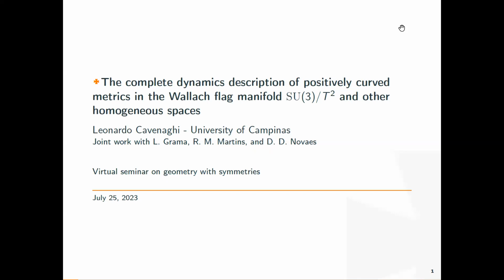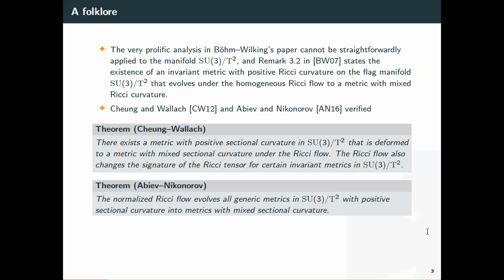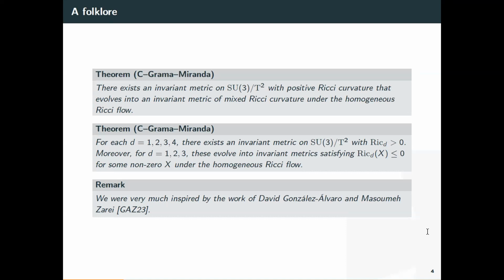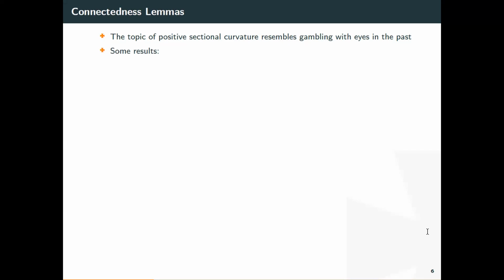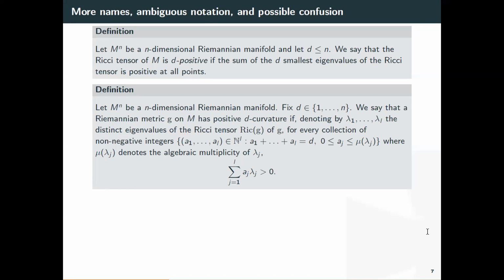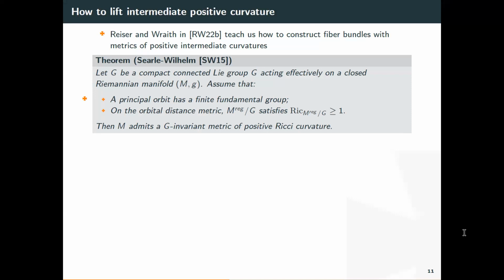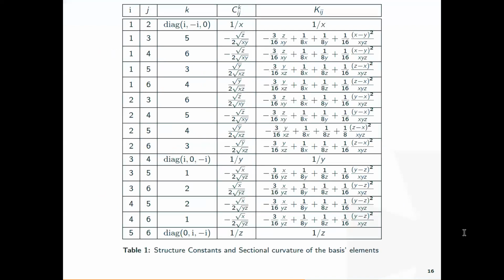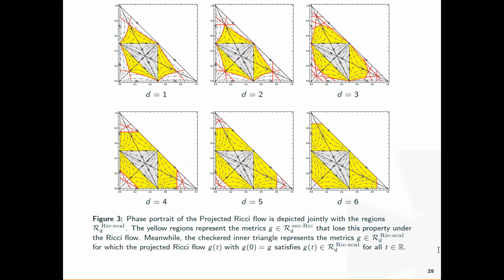Leonardo Cavenaghi (Campinas) - Complete dynamics of positively curved metrics in the Wallach flag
The family of invariant Riemannian manifolds in the Wallach flag manifold \mathrm{SU}(3)/\mathrm{T}^2 is described by three parameters (x,y,z) of positive real numbers. By restricting such a family of metrics in the tetrahedron \mathcal{T}:= x+y+z = 1, we show how to describe all regions \mathcal R \subset \mathcal T admitting metrics with curvature properties varying from positive sectional curvature to positive scalar curvature, including positive intermediate curvature notion's. We study the dynamics of such regions under the projected Ricci flow in the plane (x,y), concluding sign curvature maintenance and escaping. We stress how this approach can be generalized to several other homogeneous spaces and can be helpful to discuss the moduli space of bundles associated with the principal bundle \mathrm{T}^2\hookrightarrow \mathrm{SU}(3) \rightarrow \mathrm{SU}(3)/\mathrm{T}^2.

This work is done in collaboration with Lino Grama, Ricardo M. Martins and Douglas D. Novaes.